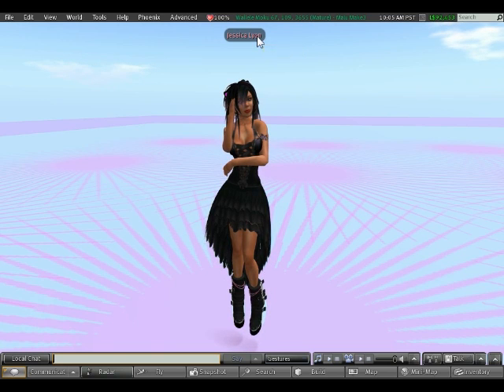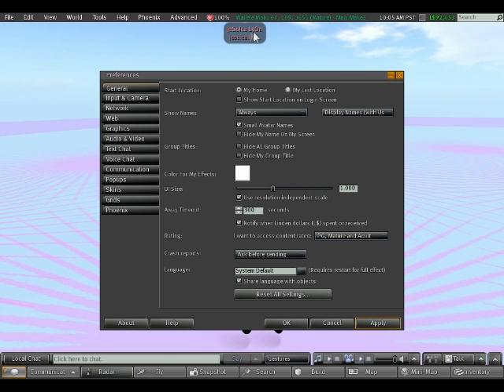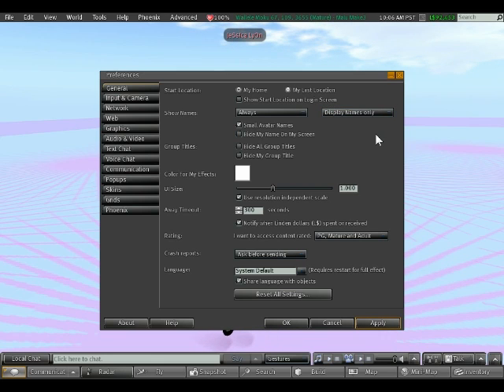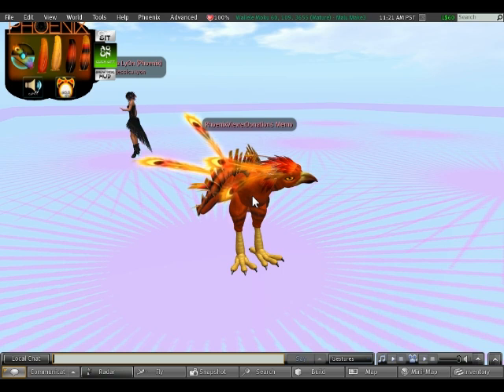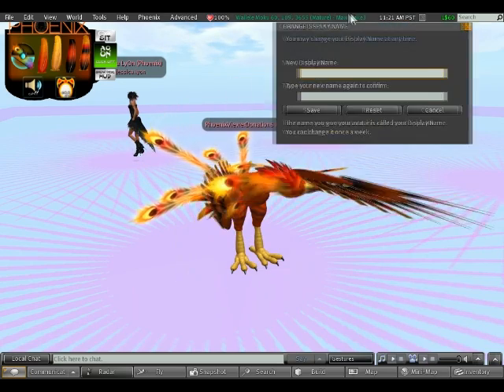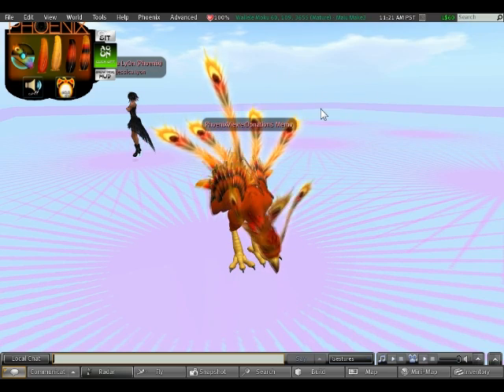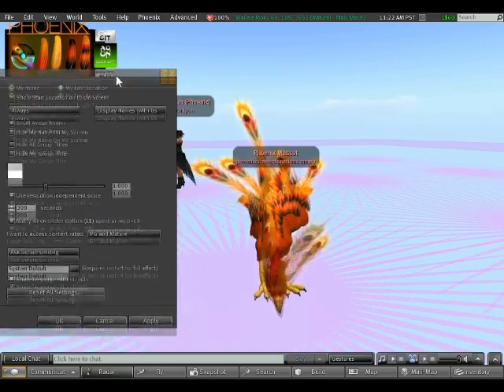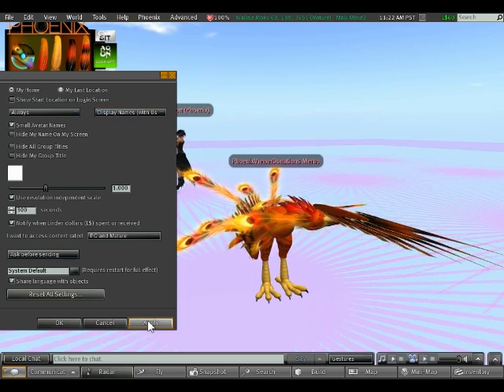Display Names on Phoenix Viewer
This is a video tutorial on the new Display Names capabilities in the Phoenix Viewer.